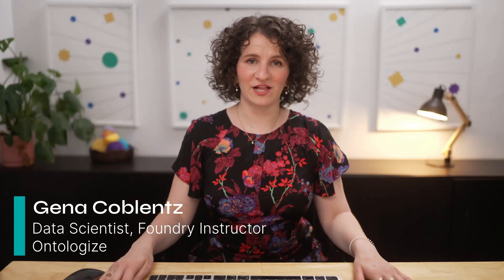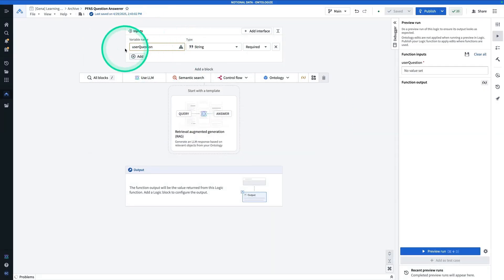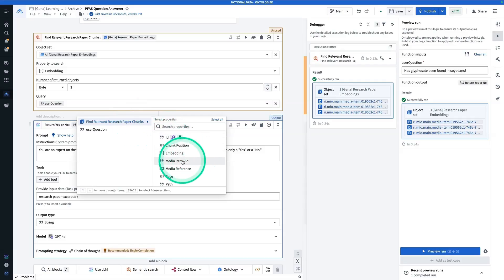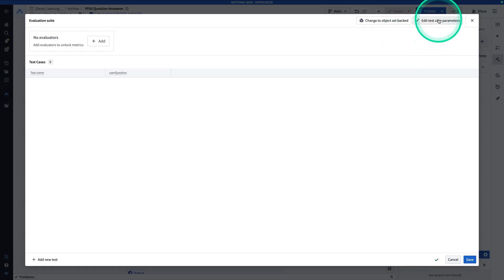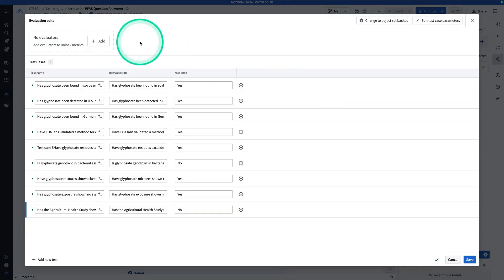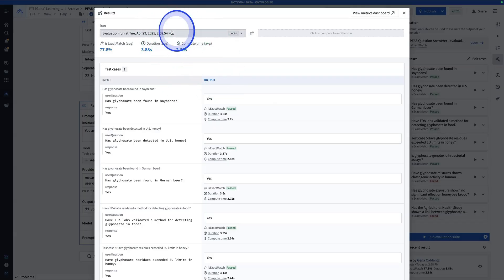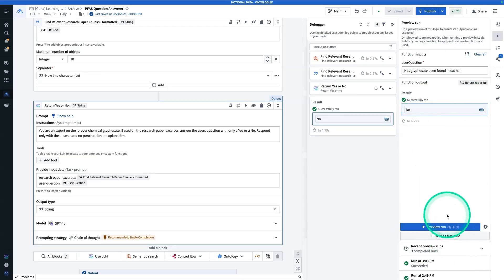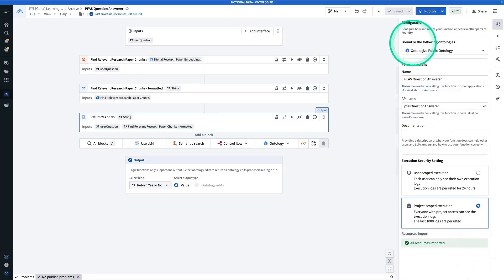Introduction to Evaluations in AIP Logic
In this video, Gena demonstrates how to use the Evaluation Suite in AIP Logic.

00:00 Introduction to Evaluations in AIP Logic
00:37 Prerequisites
01:17 Building your Logic Function
05:19 Creating your Evaluation Suite